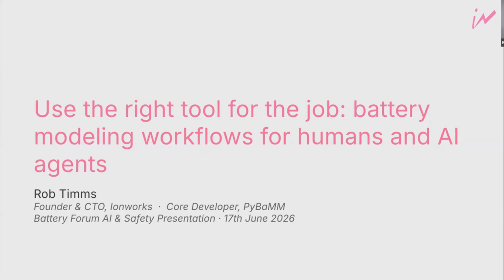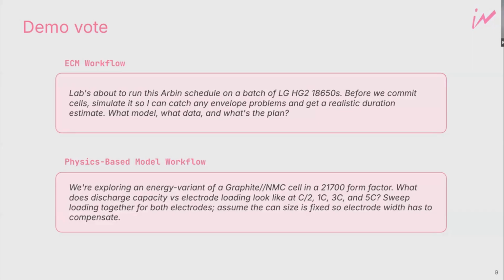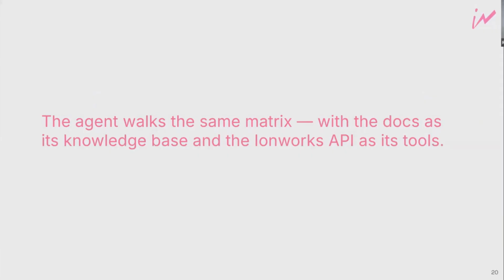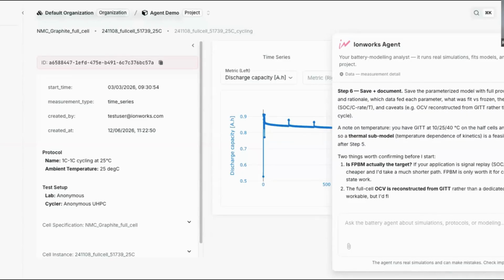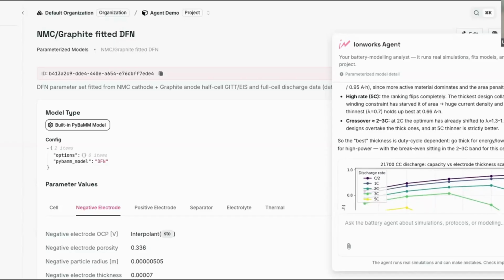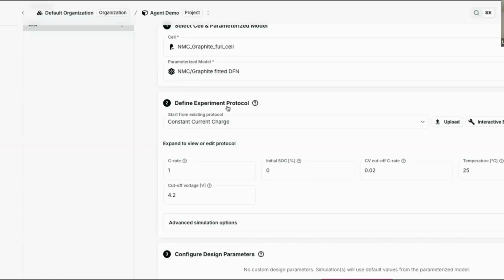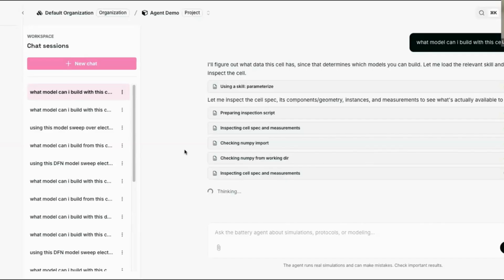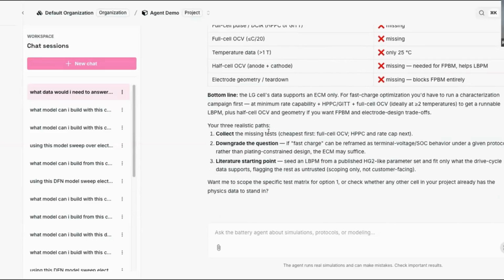Battery Forum: The AI Shortcut to Faster Battery Development with Ionworks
In this Battery Forum discussion, Rob Timms, CTO of Ionworks Technologies, joins Liam Cooney, Founding Commercial Officer, to explore how artificial intelligence is transforming battery R&D. While much of the industry's attention is focused on AI models, Rob explains that the real challenge lies in connecting experimental data, laboratory instruments, and physics-based simulation tools into a unified engineering workflow. Together, they discuss how AI-native infrastructure can automate the setup, execution, and validation of battery models, reducing simulation timelines from weeks to hours and enabling faster, more efficient battery development.